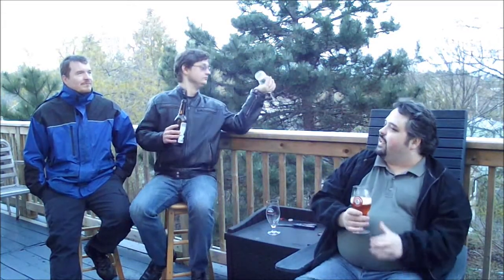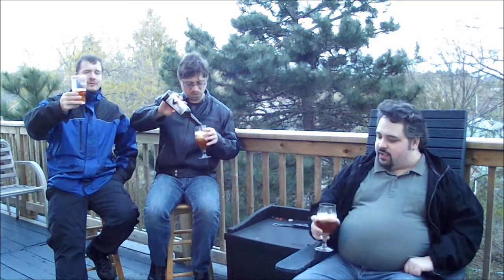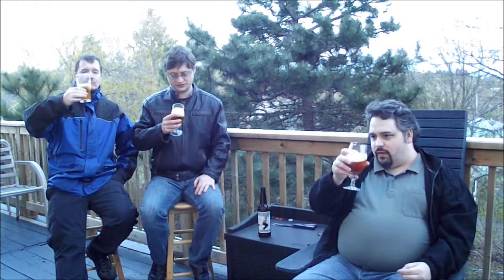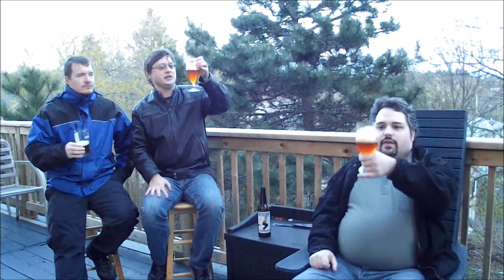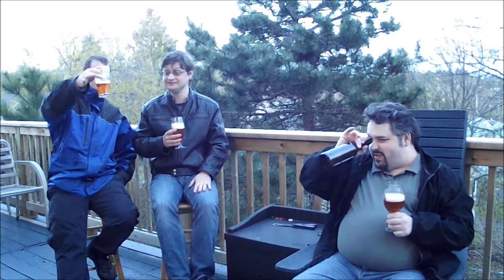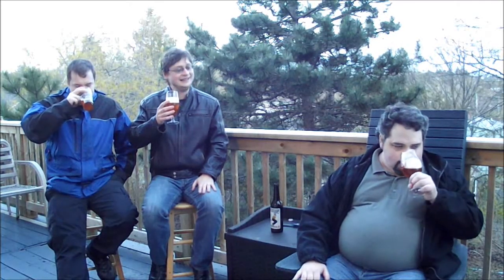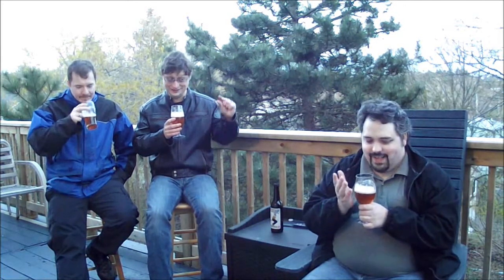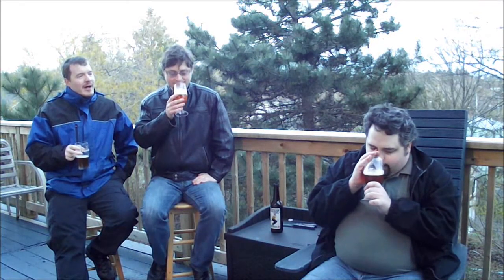Bellwoods Witchshark Imperial IPA - #587 - Maxwell Starr's Beer Review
One word: OMG!